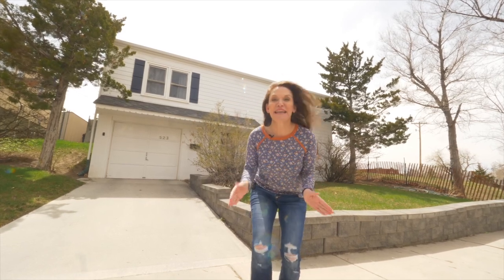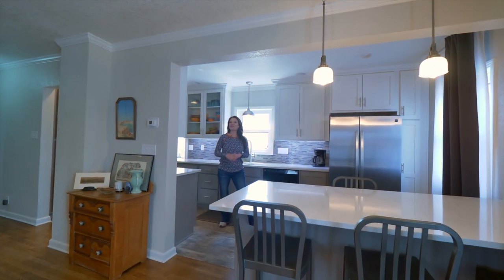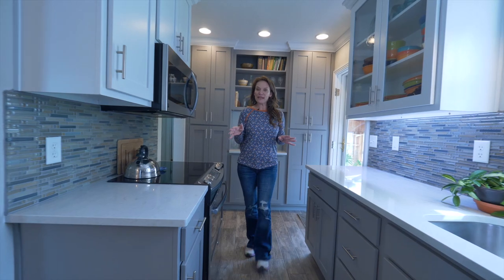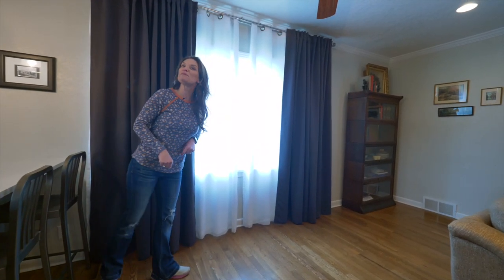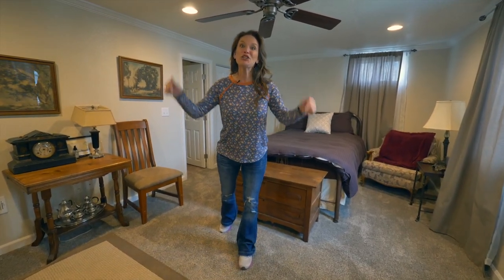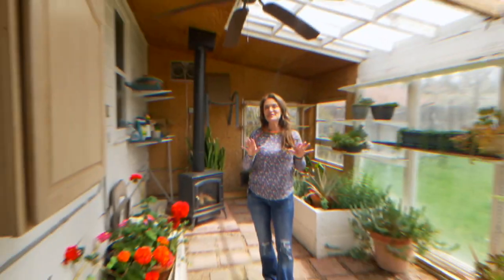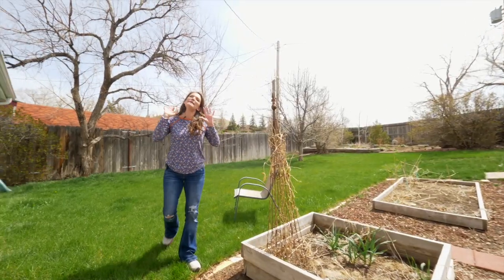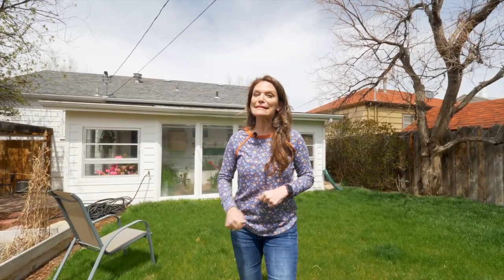SOLD Stunning Home in the Big Tree Area! 523 W 18th Street, Casper Wyoming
Stunning Home in the Big Tree Area!  523 W 18th Street, Casper Wyoming.  Lots of updates throughout included an amazing newer kitchen with taller upper cabinets AND quartz countertops.  Do you love to garden?  Off the back door of the home there is a huge greenhouse with a gas stove for heat!  The yard includes raised beds, grass and a great fence.  No other homes behind this home.